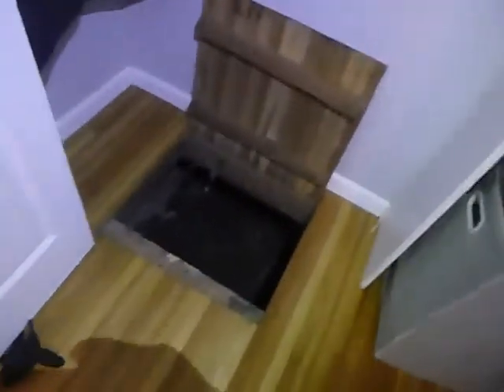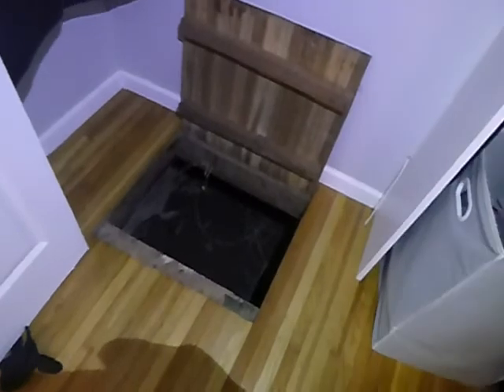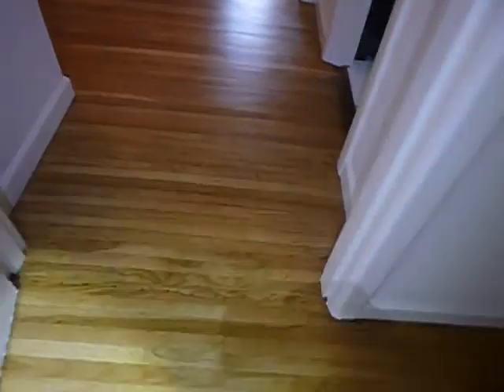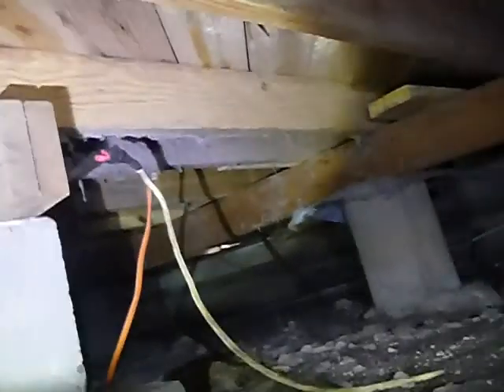1A. Dallas 50's Ranch Crawl-space Part 1